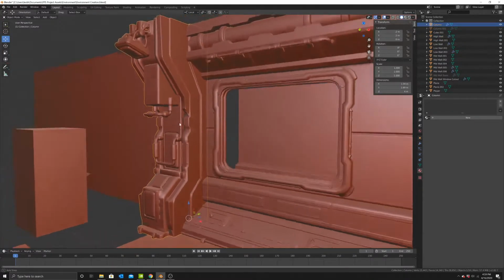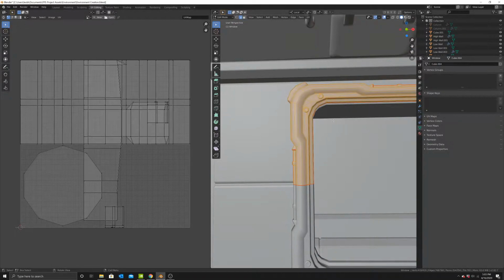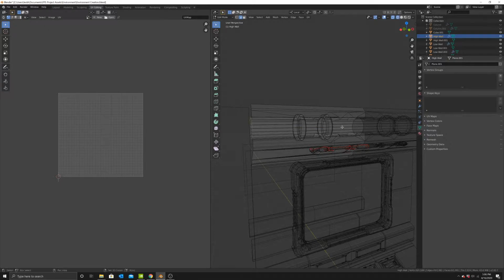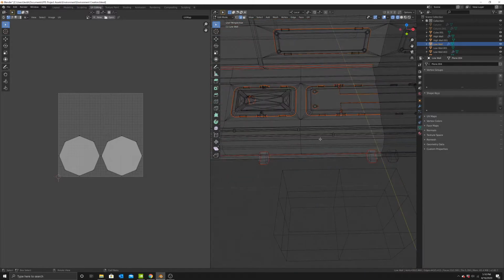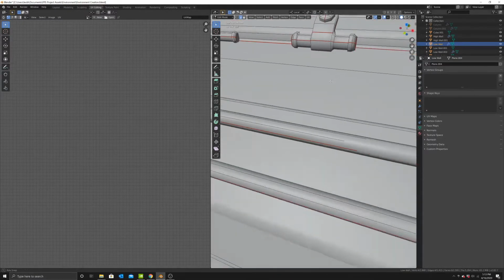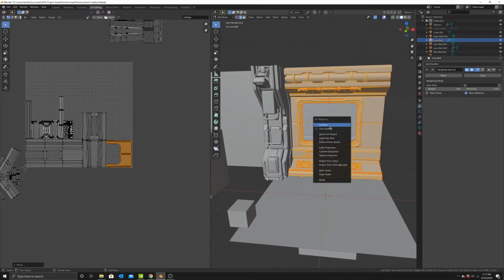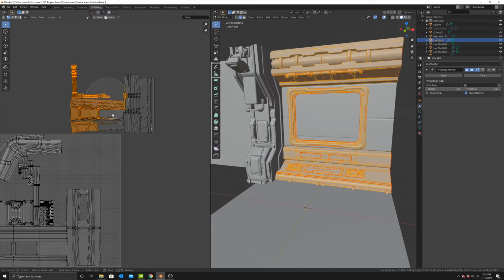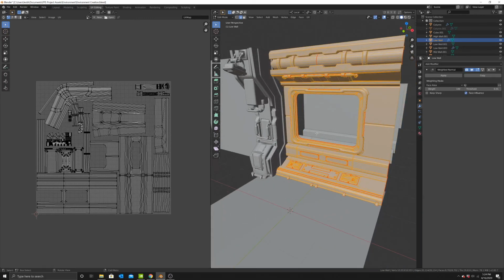Modular Sci Fi Environment Modeling Series Part 6 (Blender)